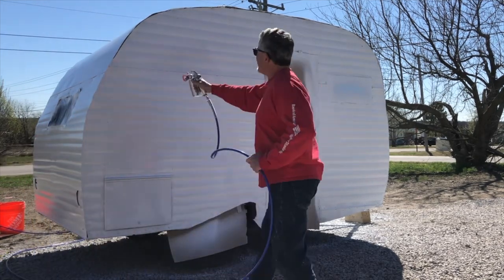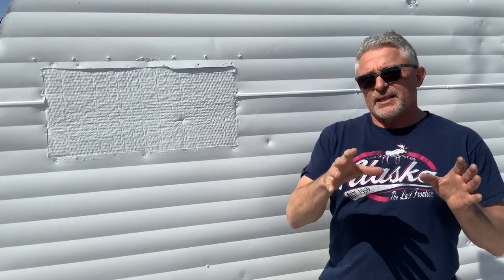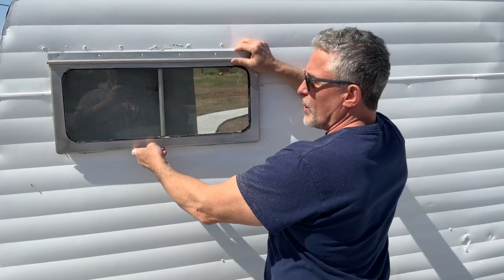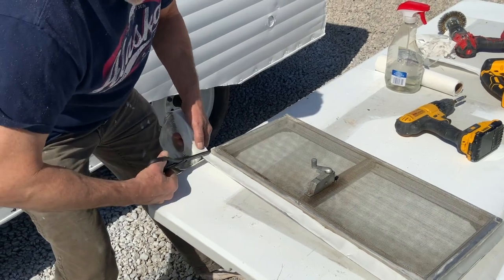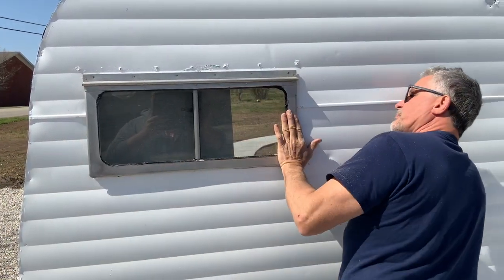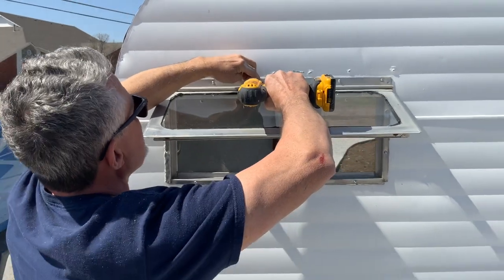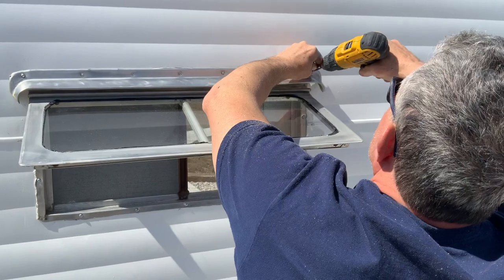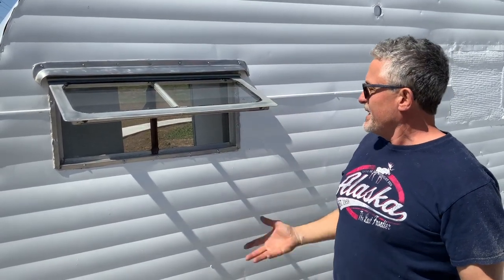Ep. 26 Painting installing windows with butyl tape 1964 retro Serro Scotty Vintage Camper rebuild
Rob primes and paints the 1964 Serro Scotty Sportsman then installs the windows.